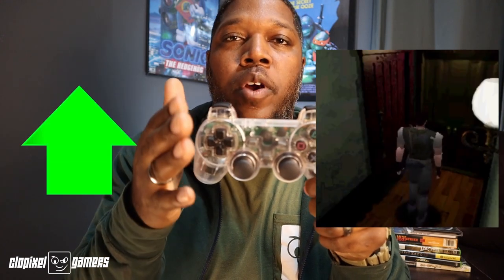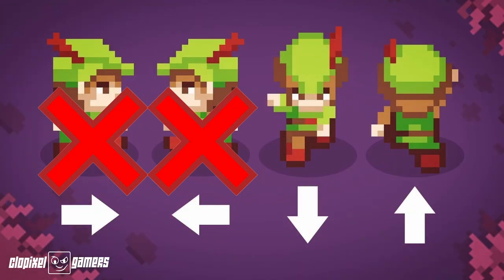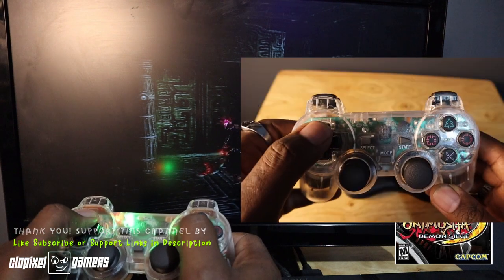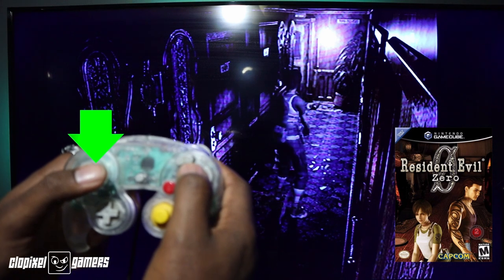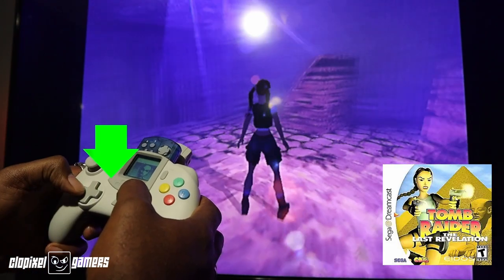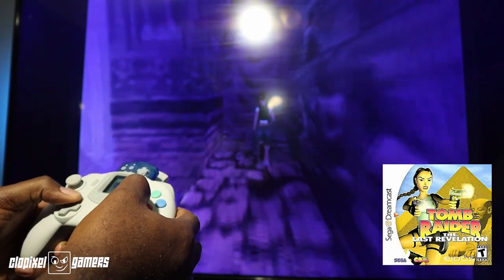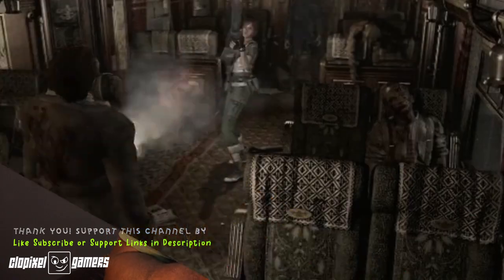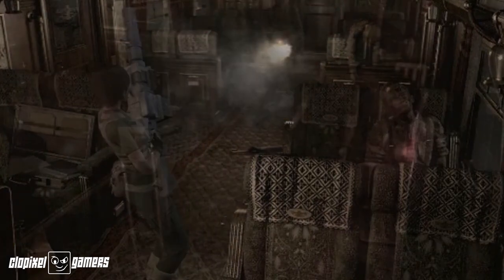Tank Controls in Video Games | Learn to how to play tank controls | Subscribe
Description
Many new gamers get frustrated with old school games or games with tank mechanics.  I want to demonstrate how these work to make the gameplay more enjoyable and easy to play.  As 3D gaming was introduced mastering the camera and player movement evolved over time.  Games like Syphon Filter and Early Resident Evil Games use Tank Mechanics for character movement.  Hope you enjoy this video... If you would like to purchase any of the controllers in this video, I have the links and also the review videos here:

Take care guys and have a great Day!

00:00 - Intro
00:48 - Tank Controlls Explained
01:16 - Demonstration

Dreamcast Controllers:
(Transparent Blue)
(Transparent Red)
(Transparent Green)

Rechargeable Batteries & Chargers:
(Green USB Batteries)
(EBL Charger With Batteries)
(PowerOwl Charger with Batteries)
(PowerOwl White AAA 24pk Batteries)
(PowerOwl Black AA 16pk Batteries)
(Bump AAA USB Batteries)

Game Stop Deals:
Coming Soon!

About CLO Design and Education:

All works of CLO Education TV and CLOLEARNSHOP and CLO Pixel Gamers are original graphics and works and are protected under copyright laws.

CLO Pixel Gamers is intended to be a gaming and review channel,